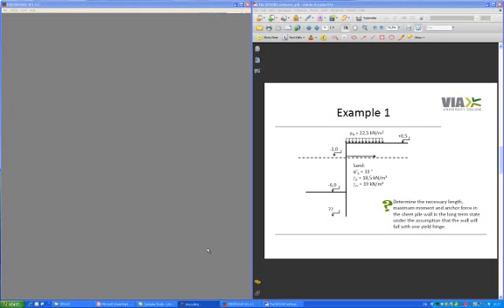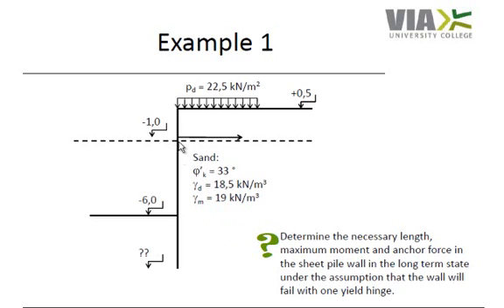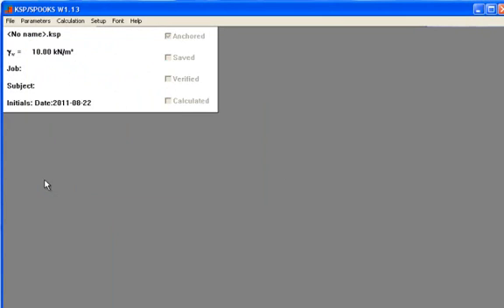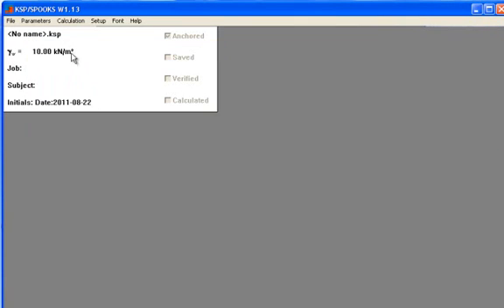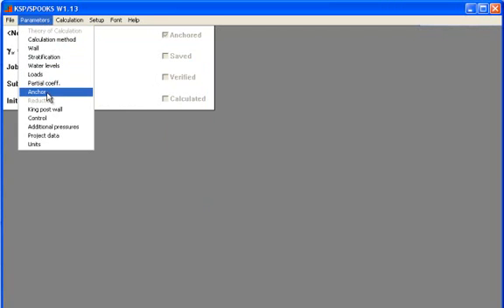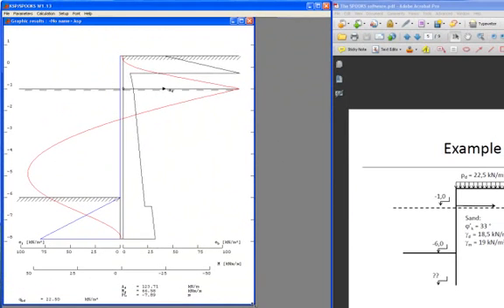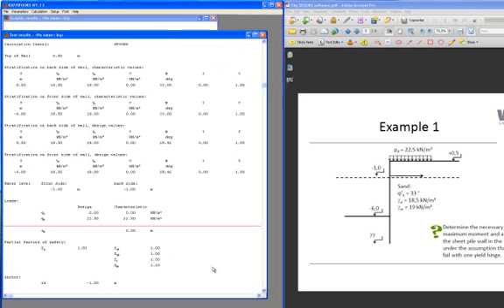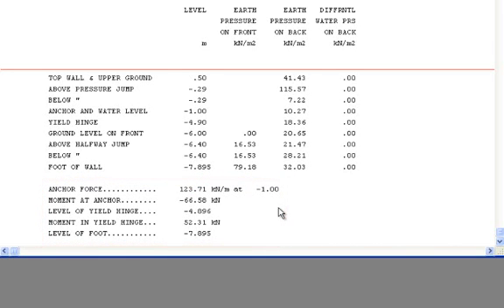SPOOKS software - Example 1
Example on how to use the SPOOKS software to calculate a retaining structure. The example describes how to calculate a sheet pile wall for a harbour construction without differential water pressure.